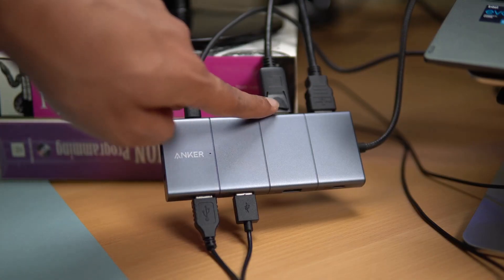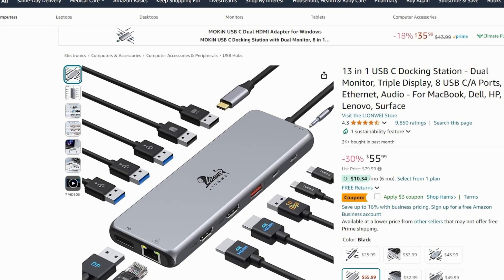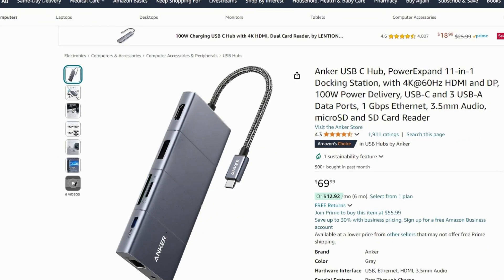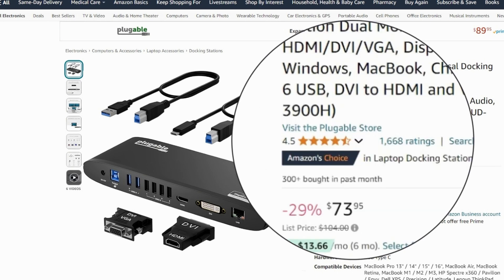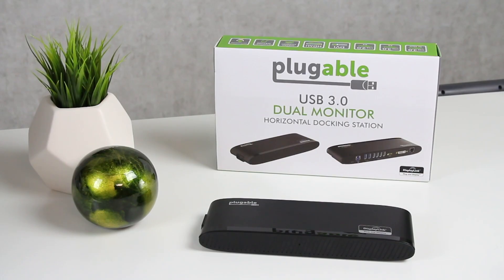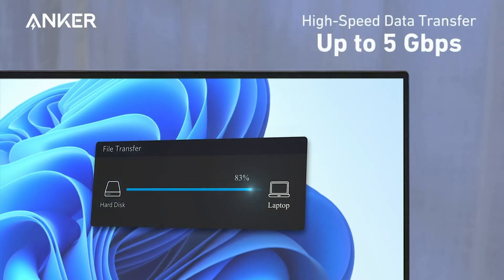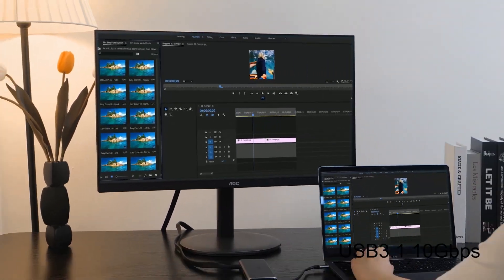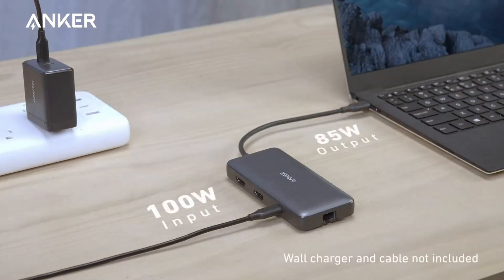Top 5 Best USB Docking Stations 2024 | Best Laptop Docking Stations for Enhanced Productivity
Are you tired of constantly plugging and unplugging devices from your laptop? Discover the Top 5 Best USB Docking Stations of 2024 that will elevate your productivity and streamline your workspace. Whether you're looking to support multiple monitors, need extensive port options, or want to boost your laptop's performance, these docking stations have you covered.

We’ve carefully selected these docking stations based on their features, Amazon reviews, and overall user satisfaction. Watch until the end to find out which docking station is the best fit for your needs!

Buy the best USB docking stations of 2024 here:

LionWei Docking Station
Anker 563 USB Docking Station
Plugable Docking Station
Anker 553 USB Hub
Selore Laptop Docking Station

Why You Should Watch:

Discover the best docking stations to boost your laptop's connectivity.
Learn about the top-rated docking stations that offer seamless multi-monitor setups.

Find out which docking station is perfect for your specific needs.